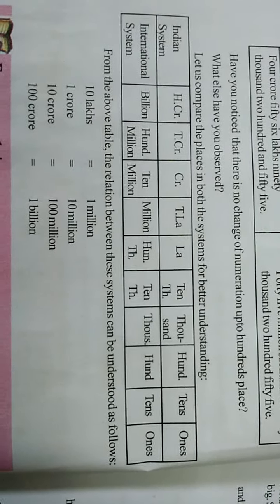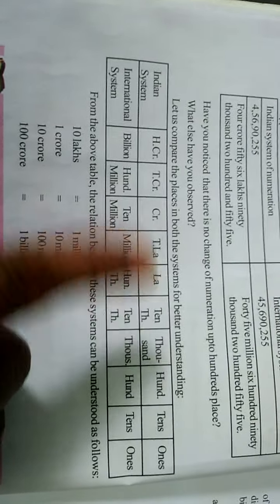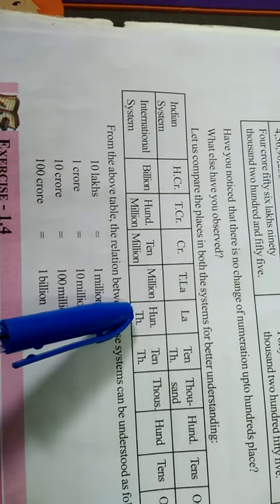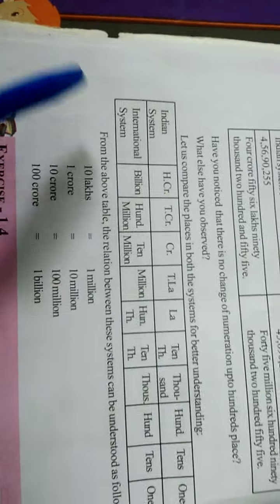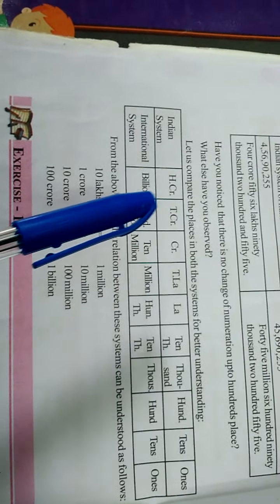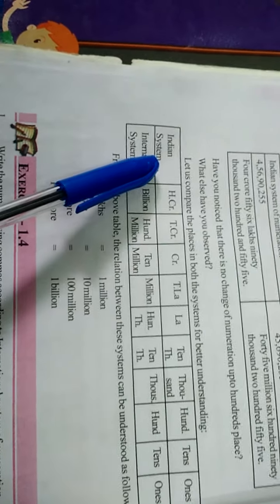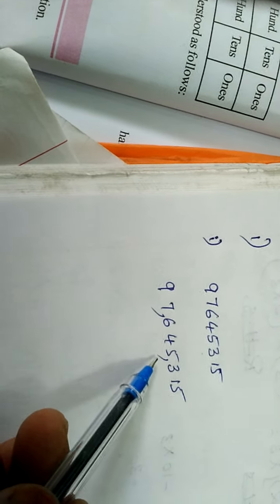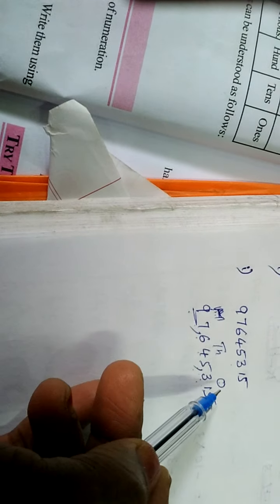6 Maths 1 4 Exersice 03 07 20 2 1